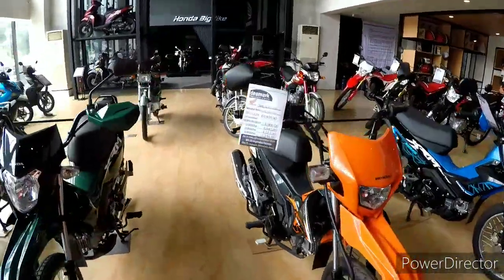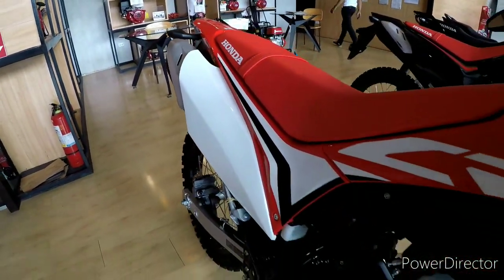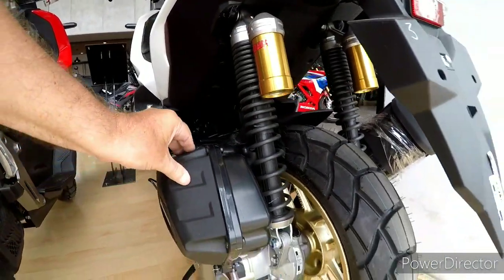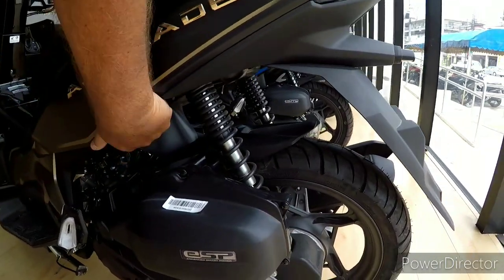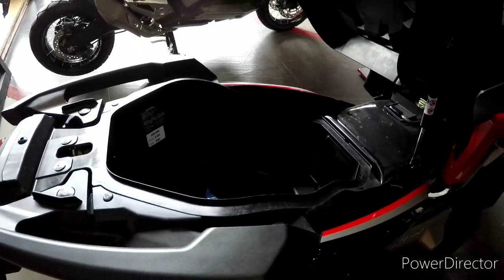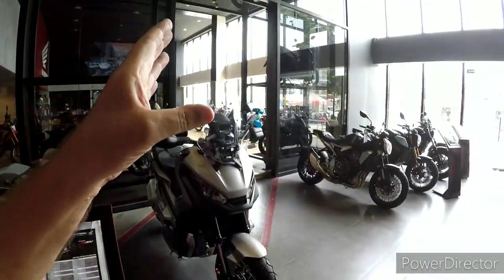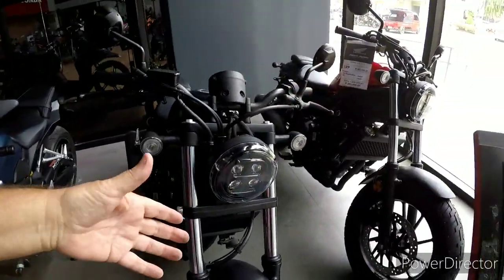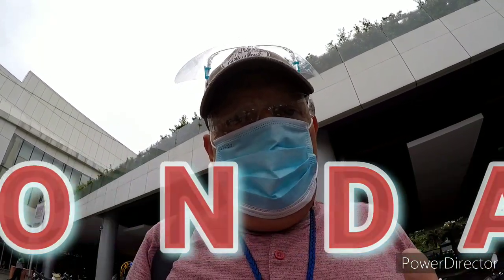WHAT HONDA MOTORBIKE WOULD YOU BUY in 2021// DAVAO CITY ph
it's Friday and in getting scooter serviced, so let's look at the honda range on offer here with prices and up close look..ride safe take care..